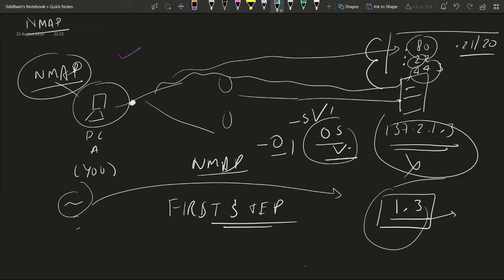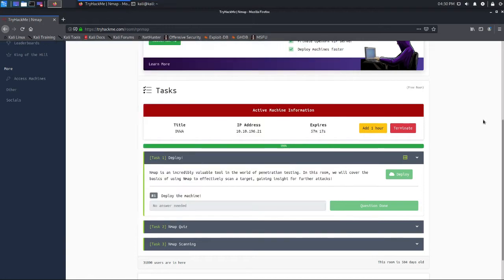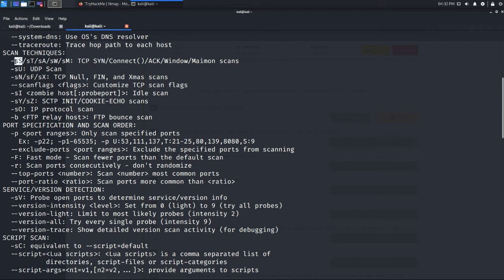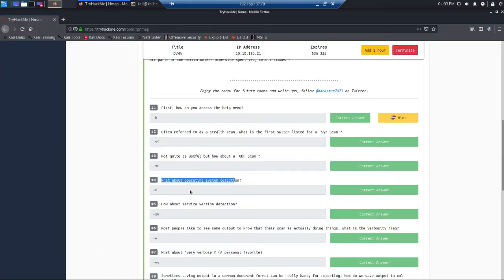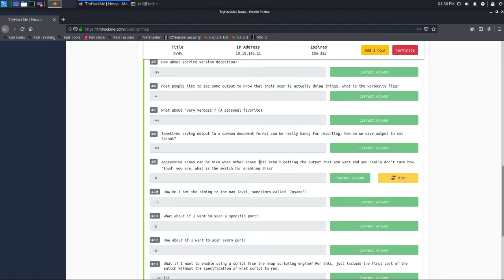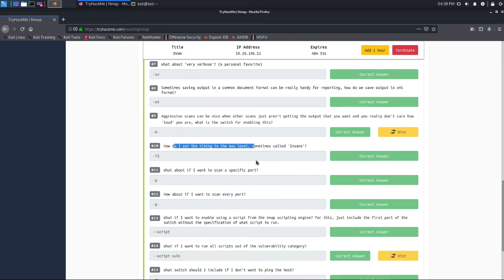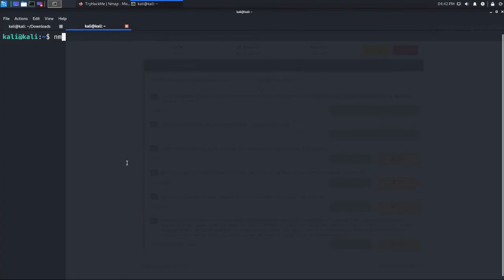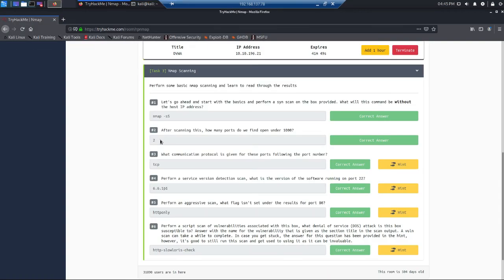NMAP Explained | TryHackMe Nmap Walkthrough | Infosec Ep. 1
This video is all about NMAP which is an essential tool for Network Pentesting.
NMAP Walkthrough Timestamp: 5.20
Please Try this room at: TryhackMe.com